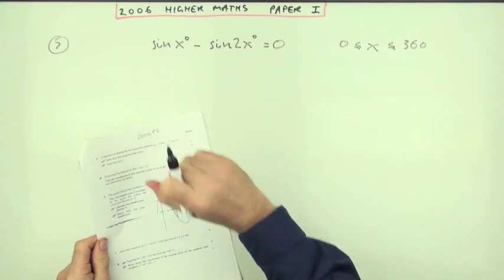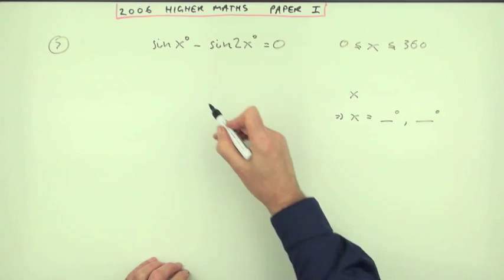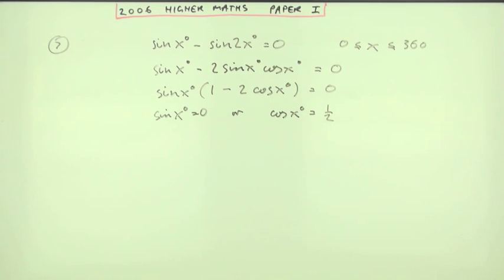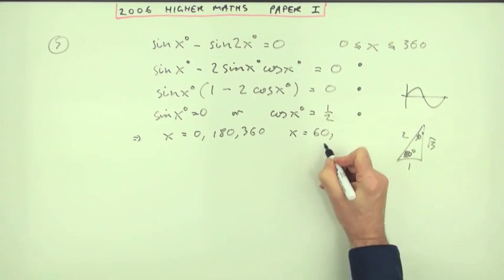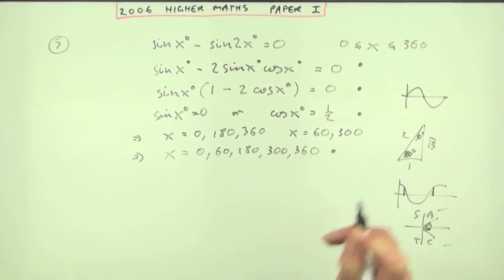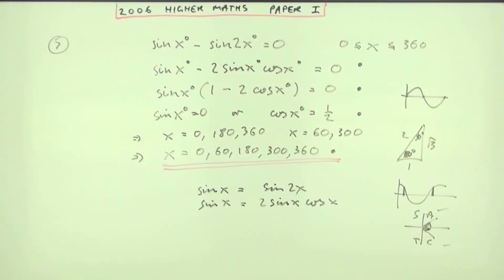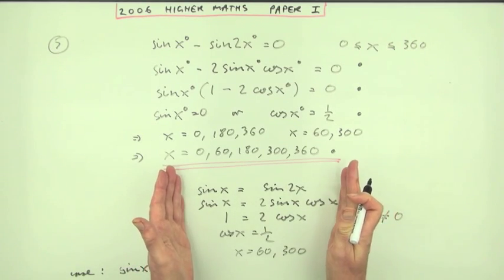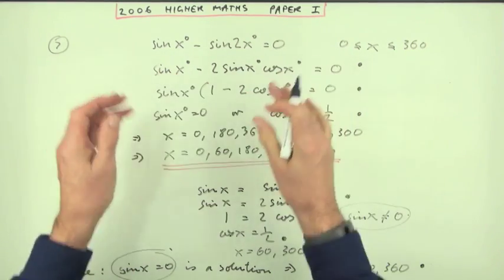2006 SQA Higher Maths: paper 1 no.7: Double angle equation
Solving a trig equation where terms involve functions of the angle and double the angle.
Note on “etiquette” when the angle is in degrees.

3 techniques are given:

1. Factorizing the equation
2. Graphical solution – only part marks available
3. Simplification of the equation, and considering the two cases.